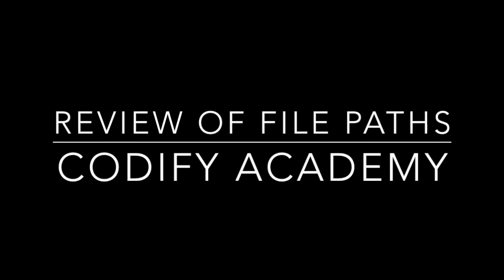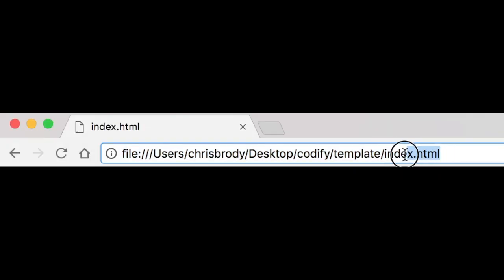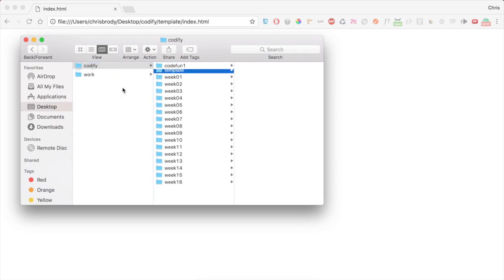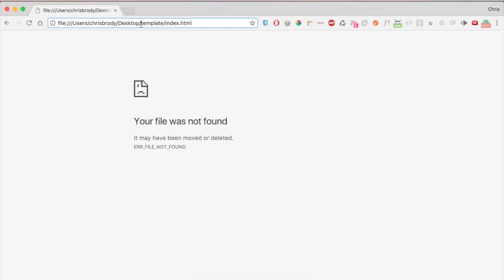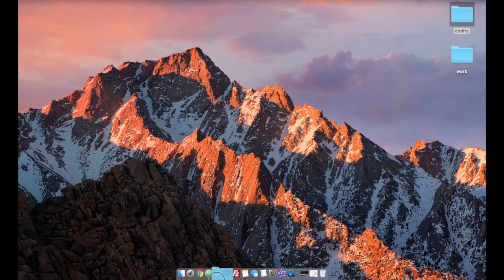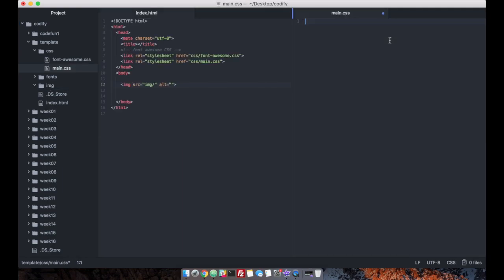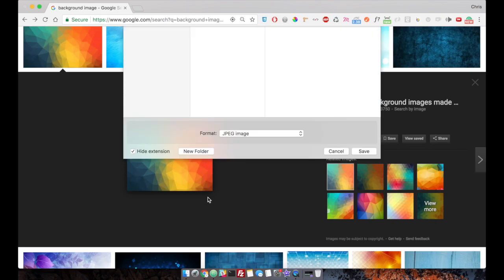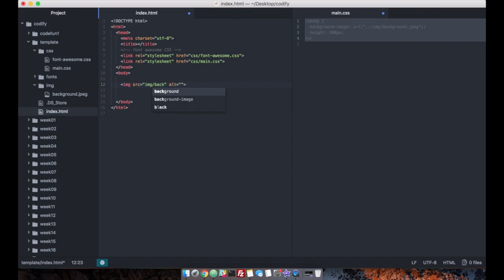What is a file path and why does it matter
I wanted to make this video so hopefully, you understand what a file path is and what it will matter to you as a developer.